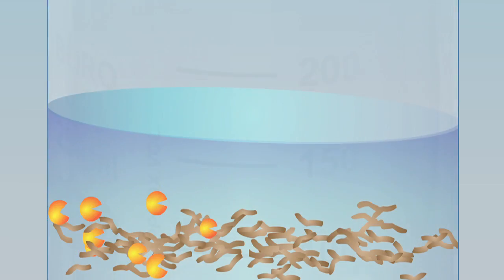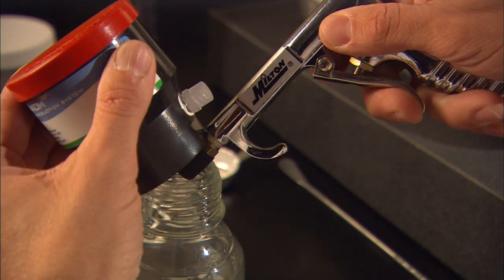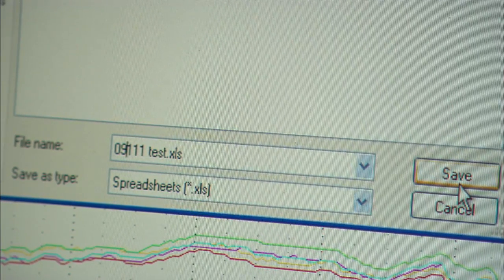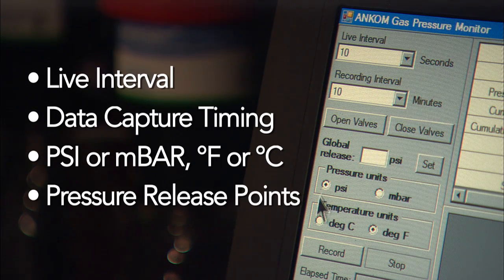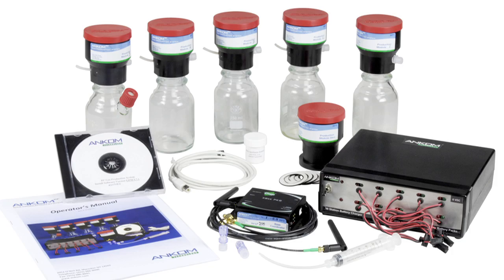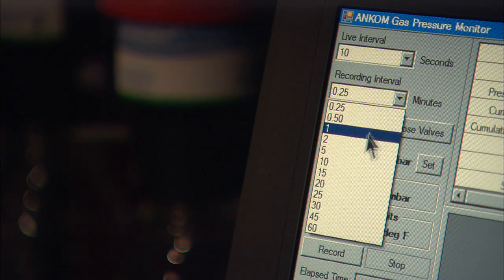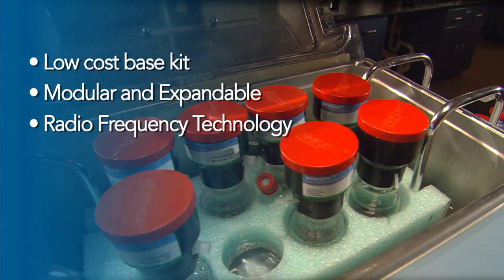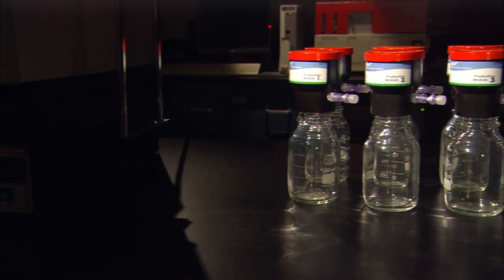ANKOM RF Video (Fermentation and Anaerobic Digestion System)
The ANKOM RF Gas Production Measurement System provides an easy-to-use method for monitoring and measuring gases produced during anaerobic or aerobic digestion. The system consists of sample bottles in 100ml, 250ml, 500ml and 1000ml sizes. All sample bottles can be fitted with an optional septa port which can be used for sampling liquid during operation or as an alternative method for sampling gas from the head space. The RF Base Kit (RFS) includes five wireless digestion modules (RF1) capable of measuring pressure and temperature, a reference module which records ambient pressure, a wireless base coordinator, operational software (Windows XP™, Windows 7™, or Windows Vista™ required), rechargeable battery packs, a ten battery pack charging station and additional fittings. The pressure (or vacuum) created in each bottle and the temperature of the module's environment are monitored and recorded at user selected intervals. As individual pressure and temperature data points are generated they are recorded on standard Microsoft Excel spreadsheets for easy analysis and graphing. Real-time graphing is also provided during operation for instantaneous feedback on the process. The user can select temperature in °C or °F and pressure in psi or mbar. The system can be used for any application requiring measurement of gas production, vacuum, and/or temperature. Current and potential applications include, but are not limited to, ruminant nutrition, yeast activity, dough rising, biomass/biogas production, ethanol production, biodegradability of waste, human digestion and soil analysis.